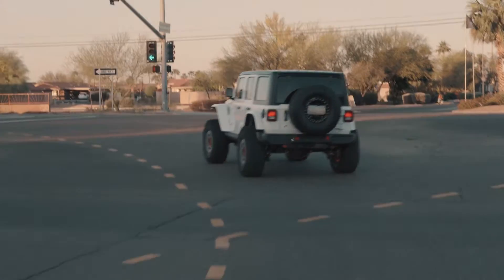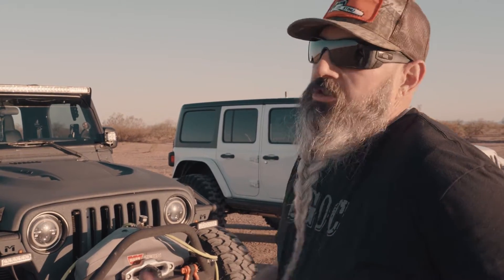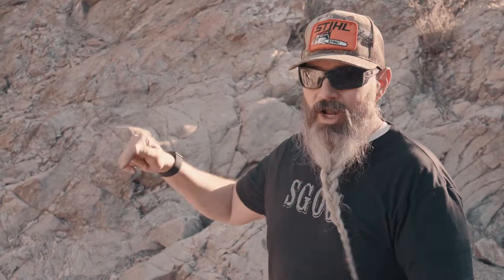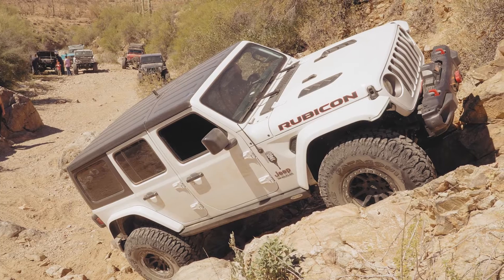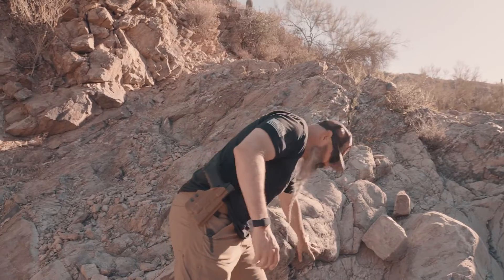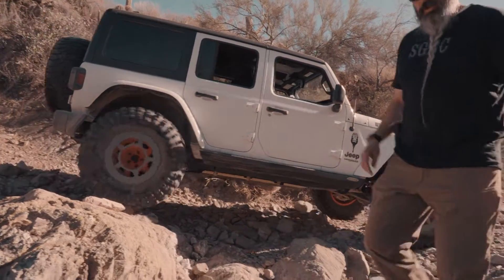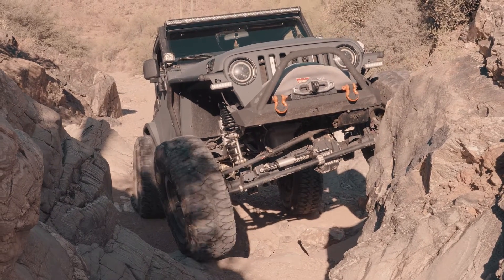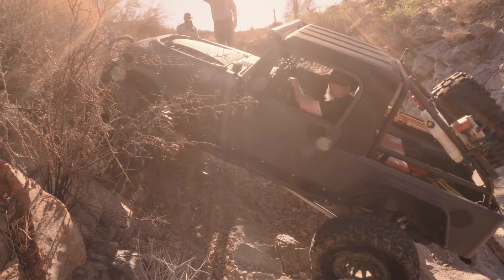The QJO Initiative: Mickey Thompson Baja Pro XS VS. Milestar Patagonia Tire Comparison (Part 2)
The QJO Initiative crew heads back out to Mineral Mountain just east of Phoenix, Arizona with the Jeeps to test some tires again. This time around the crew runs the LJ with the Milestar Patagonia MT tires and the JL with the Mickey Thompson Baja Pro XS tires.

🎥 Welcome to the official YouTube Channel of the QJO Initiative 🎙

The QJO Initiative exists to highlight the pains that accompany success. On our channel, we’re on a mission to meet with inspiring people to discuss and share their journey to success.

🎯 With motivating conversations and recreation with intention, we aim to encourage others to take action and harness control over their life by highlighting the stories of people who have picked themselves up to face the next challenge and found success.

We reveal the highs and lows that accompany each person on their journey to success, this honest channel captures the true essence of what it takes to find your purpose and live the life you dream of.

👍 Let’s Connect!